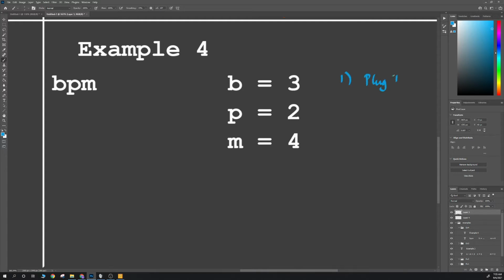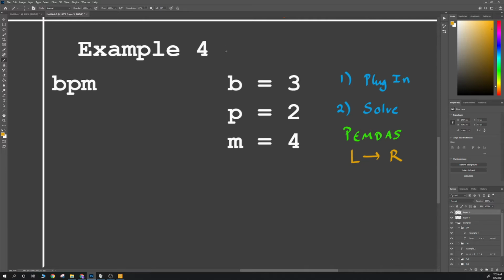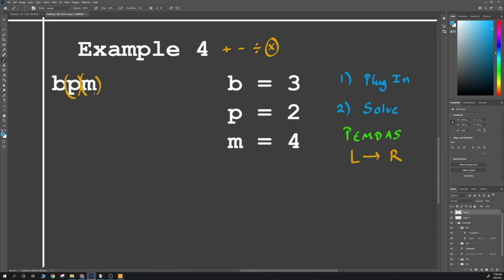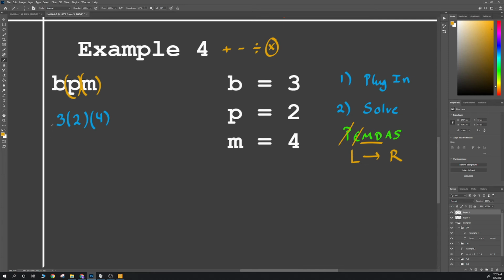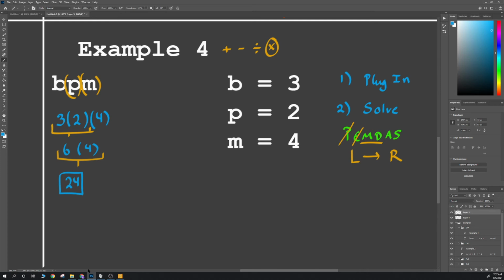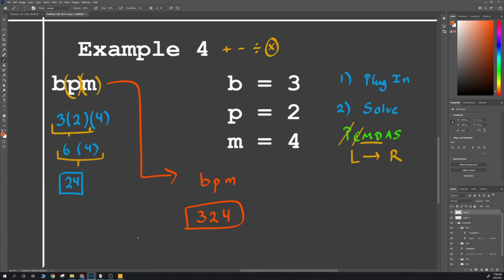4.) Evaluating Expressions w/out Numbers